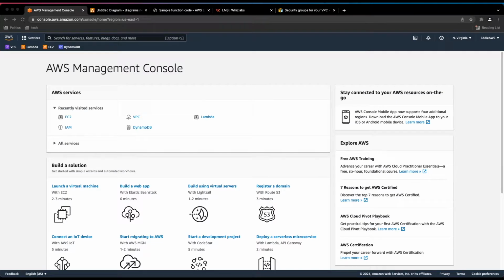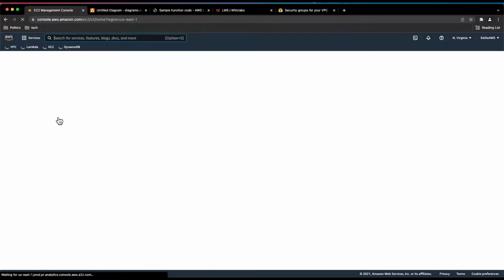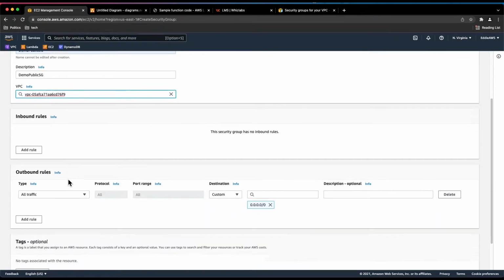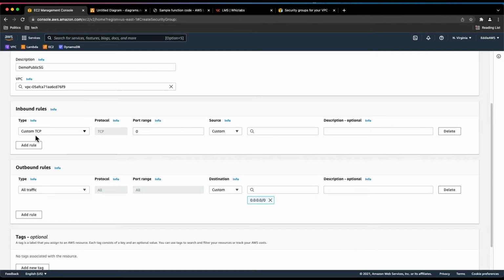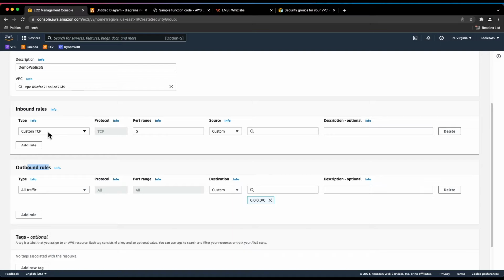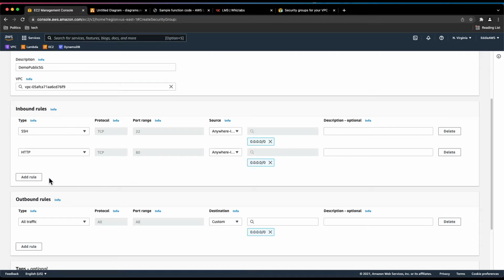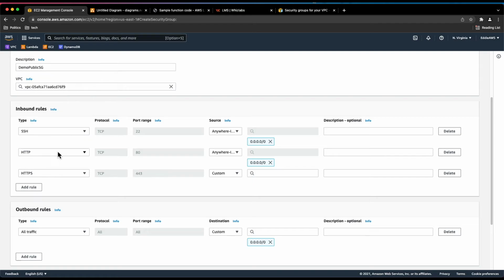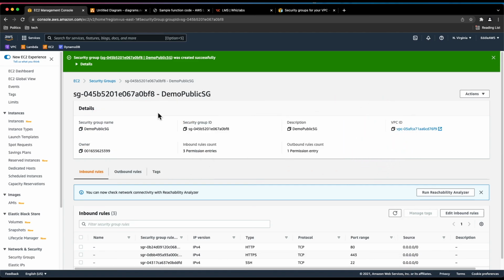How to Create & Configure AWS Security Groups | New 2022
how to setup AWS Security Groups | New 2022